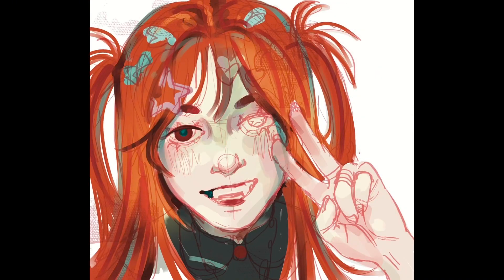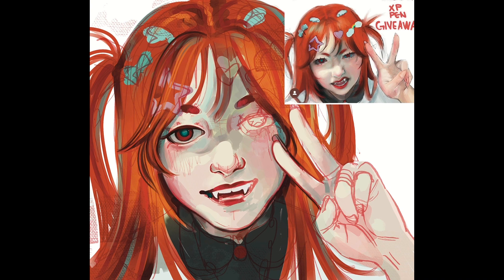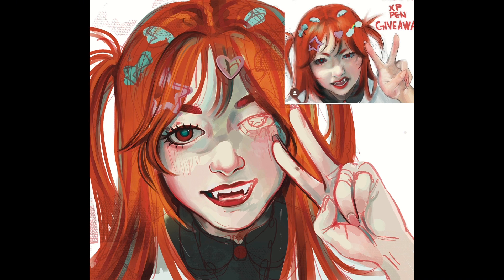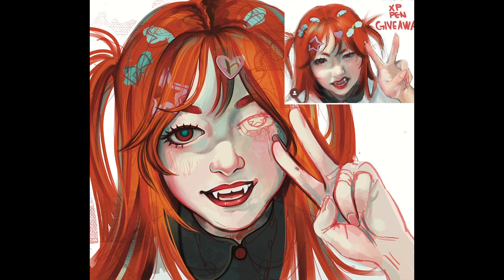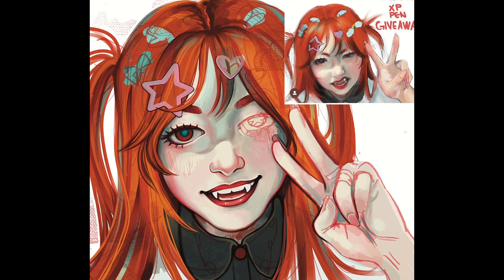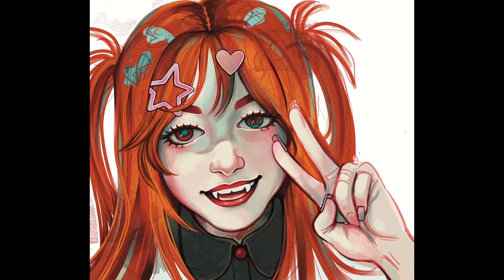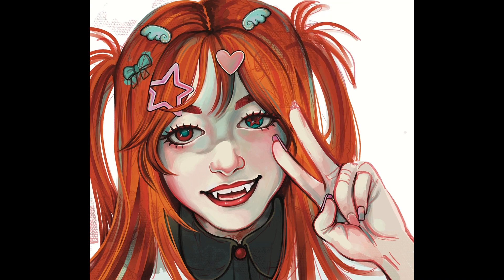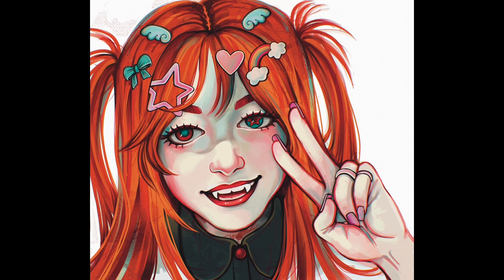Procreate SPEEDPAINT - @ demaymay 200k DTIYS Challenge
hi everyone! today's video is demaymay's 200k DTIYS challenge - check out their instagram post

music is “Baby” by Isaiah Mathew via Pixabay